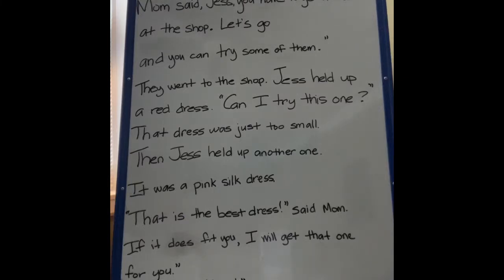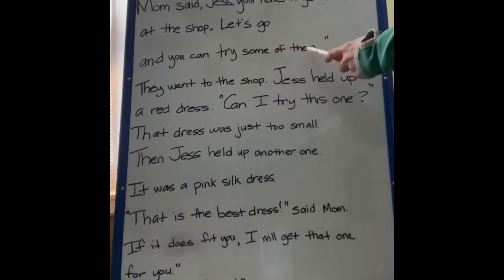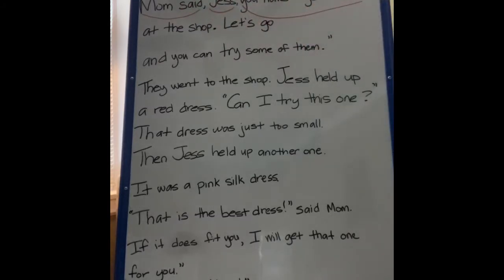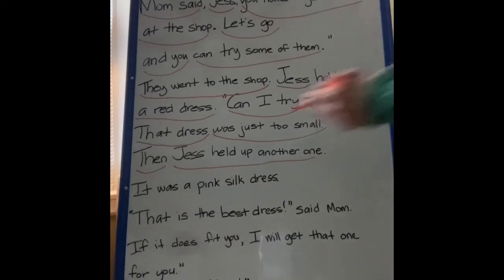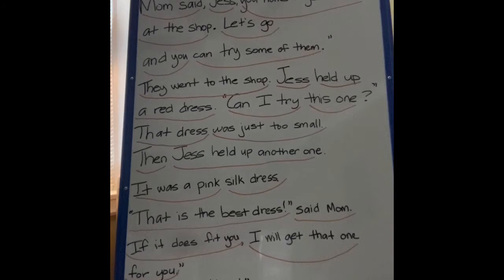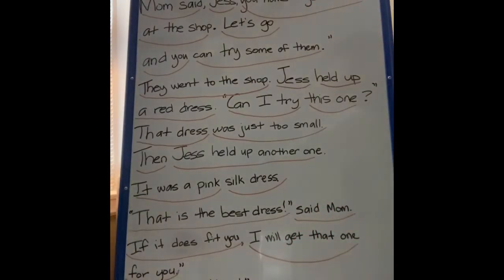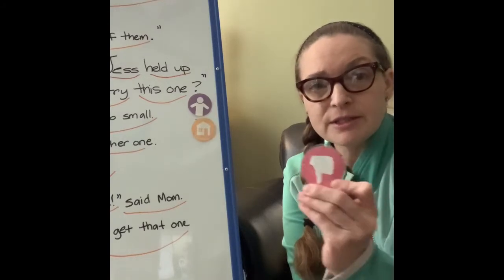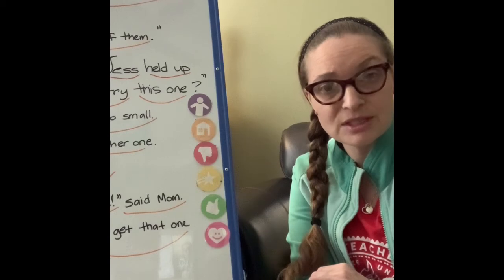Scooping Phrases While Reading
Read a short passage with Mrs. K and practice scooping into phrases. Then, use our story icons to retell the story.